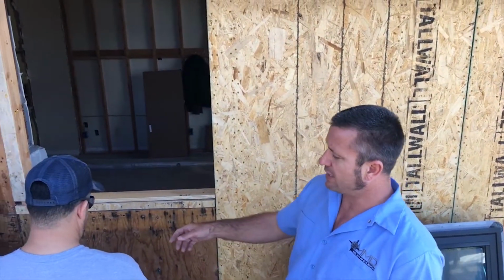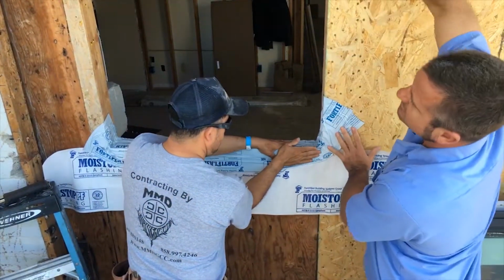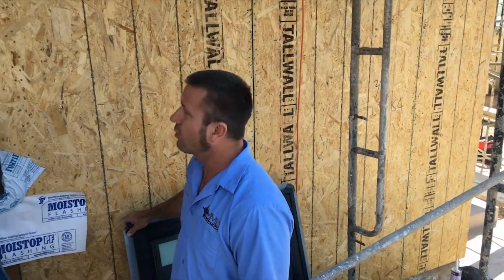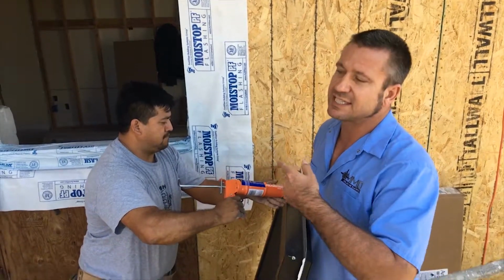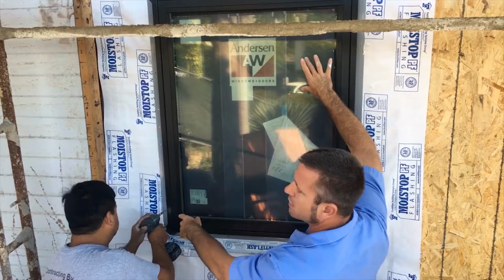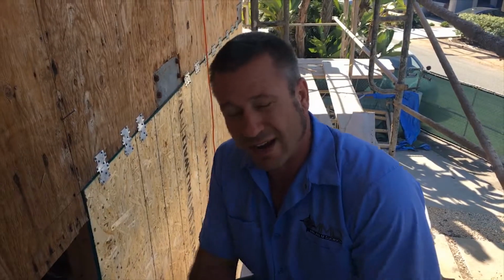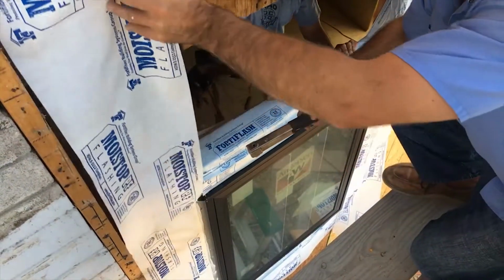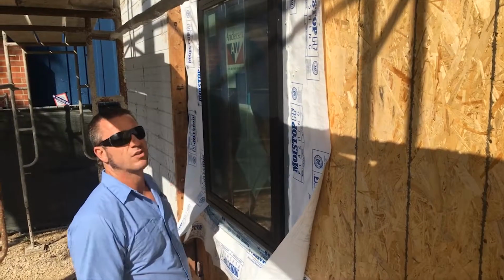How To Properly Set a New Window